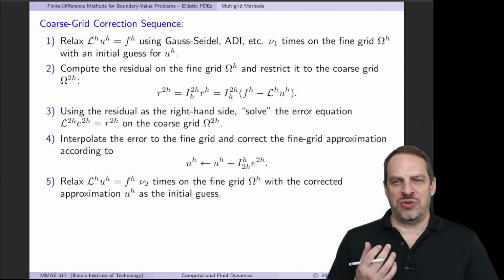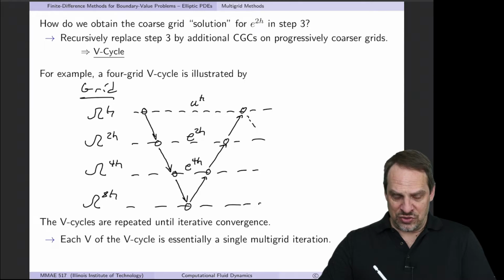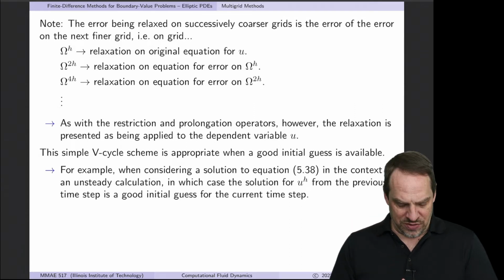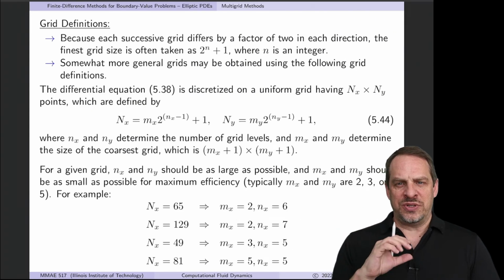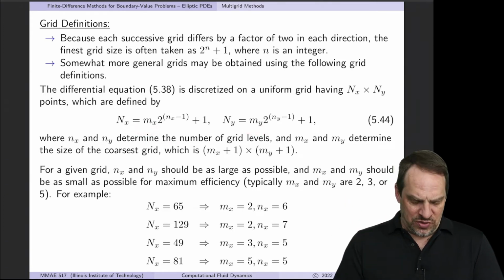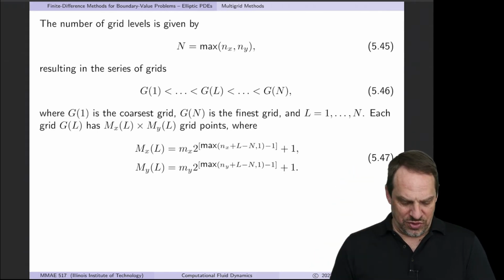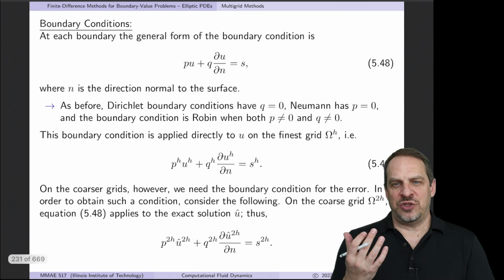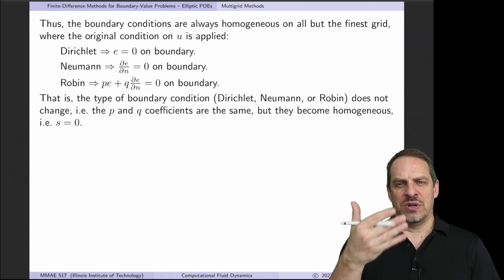Elliptic Equations - Multigrid Methodology 2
Chapter 8 - Finite-Difference Methods for Boundary-Value Problems
Section 8.8 - Multigrid Methods